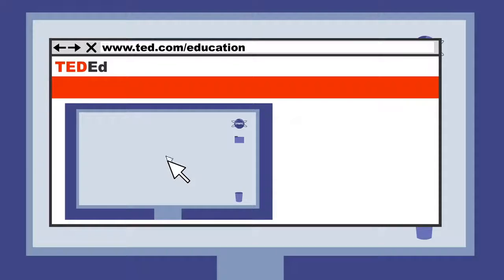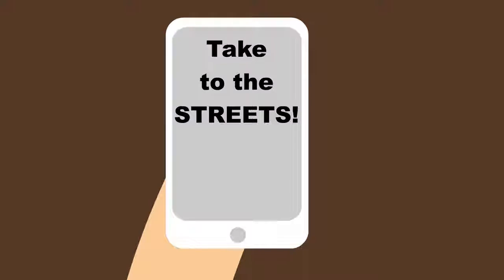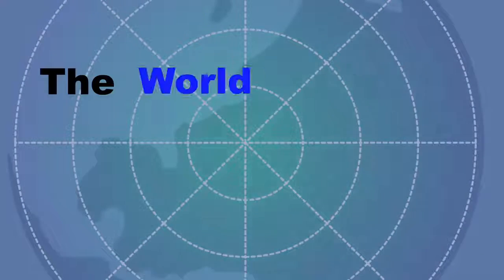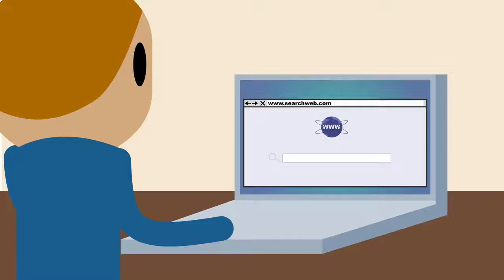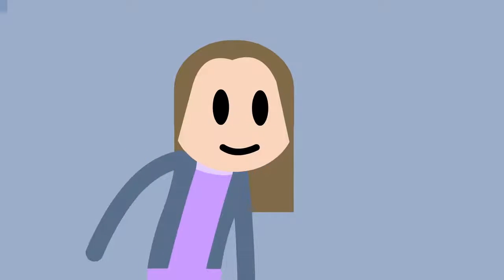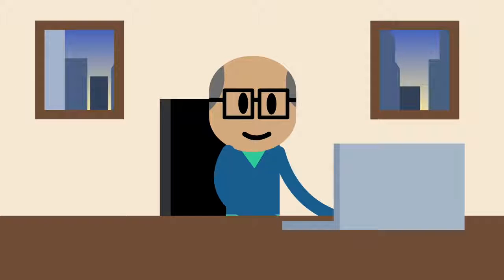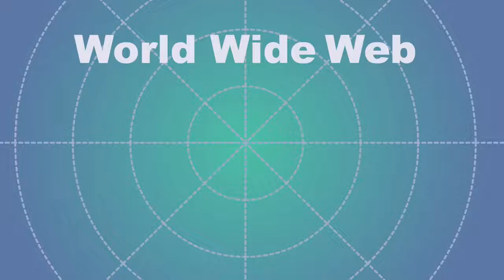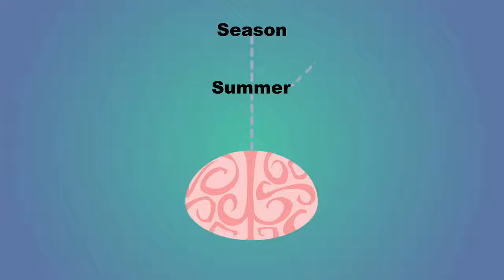What is the World Wide Web (www)?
Image result for what is www
The World Wide Web (abbreviated WWW or the Web) is an information space where documents and other web resources are identified by Uniform Resource Locators (URLs), interlinked by hypertext links, and can be accessed via the Internet. English scientist Tim Berners-Lee invented the World Wide Web in 1989.